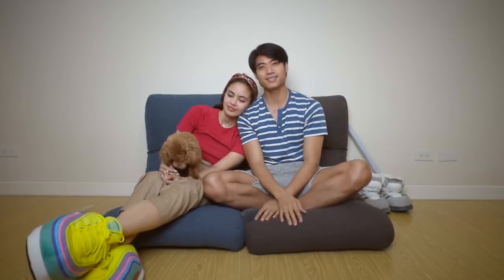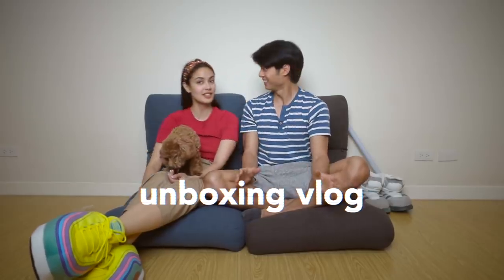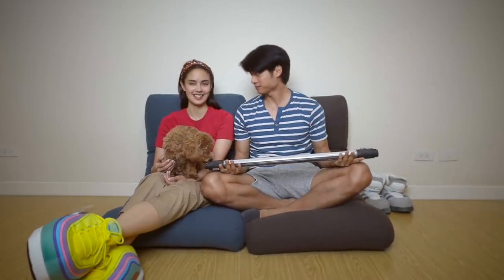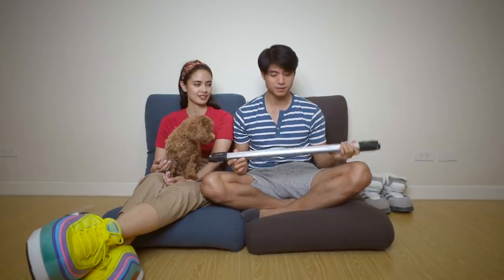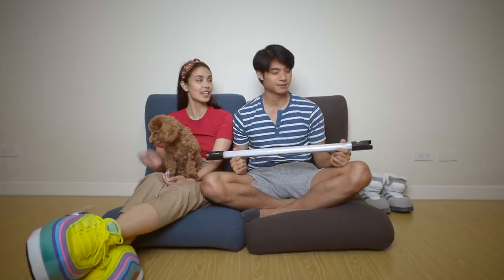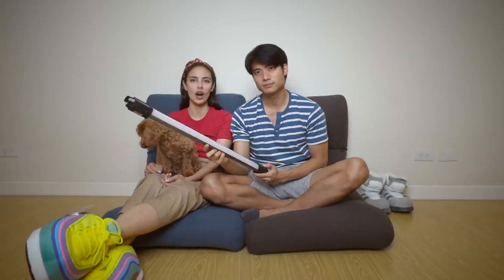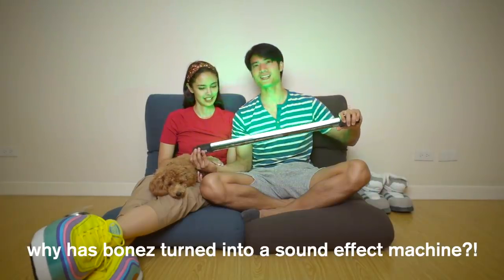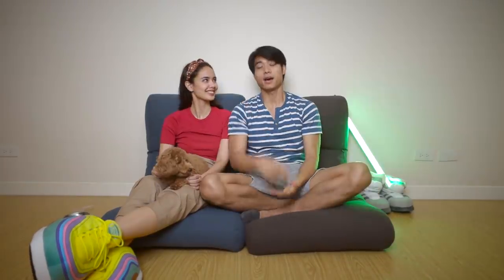Bought new stuff for our HOME STUDIO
This is the first unboxing vlog with Boneezy! Enjoy :D :D :D